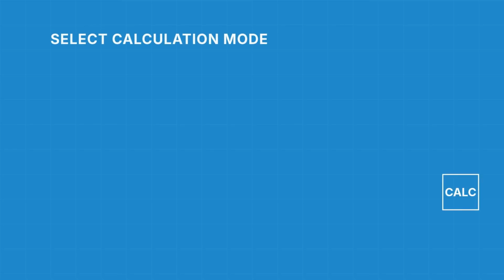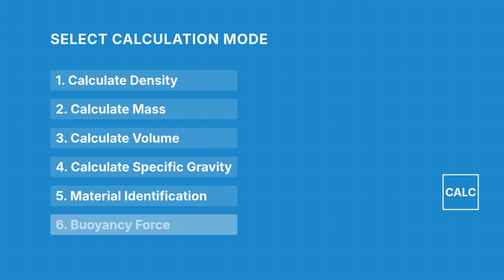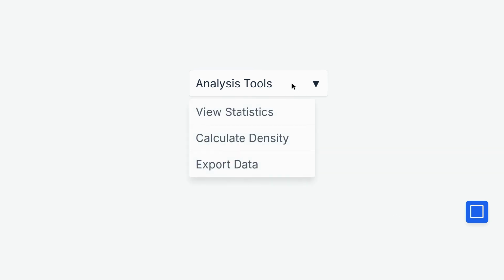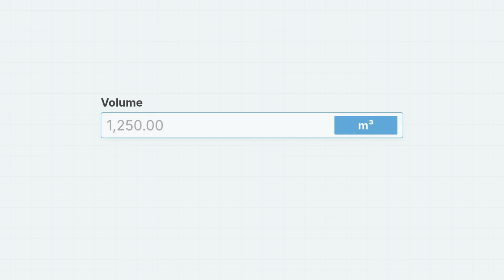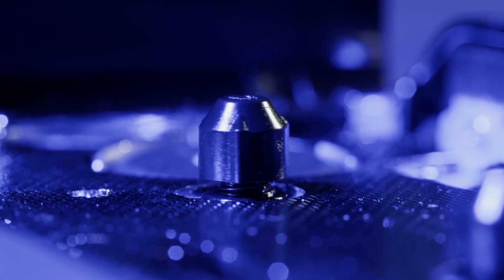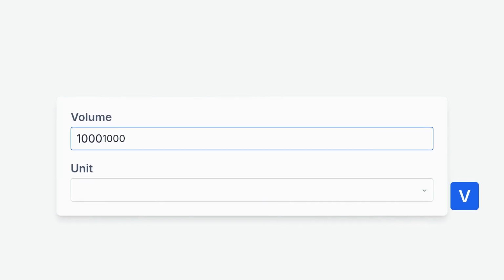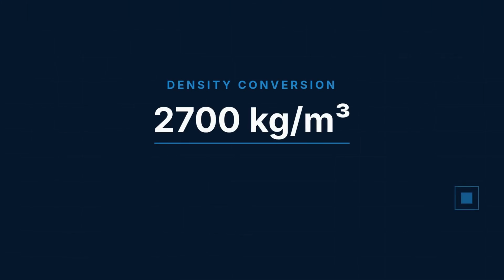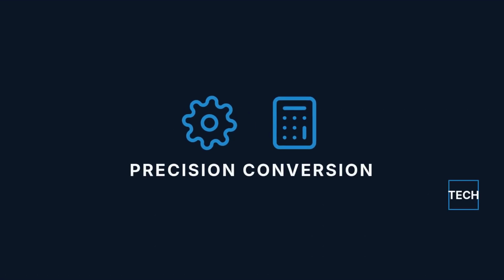Volume To Density Calculator — How to Use It | Engineering Tool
How to use the Volume To Density Interactive Calculator — an interactive engineering tool for engineering calculators problems.

Welcome engineers. Today I'm demonstrating the Volume To Density Interactive Calculator, a comprehensive tool that solves fundamental material property calculations in mechanical design, quality control, and materials testing.

This calculator features six calculation modes. Unde...